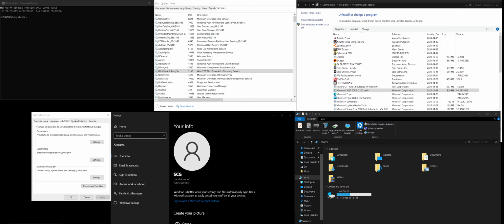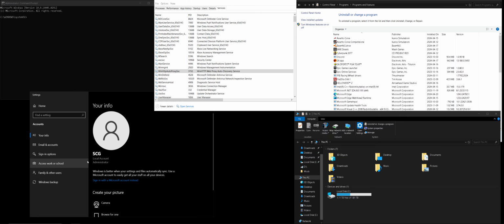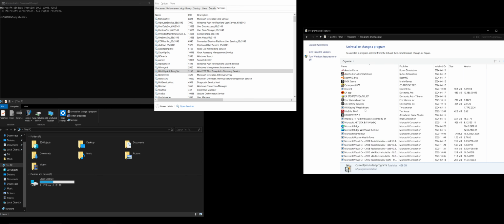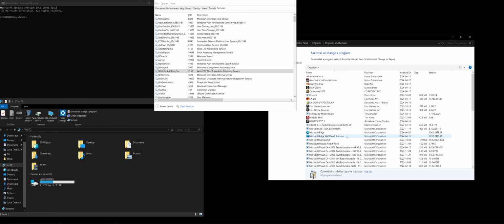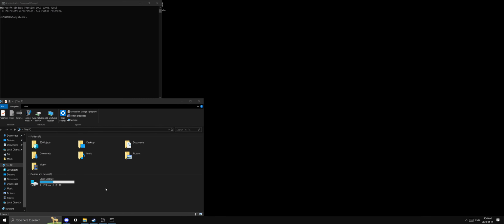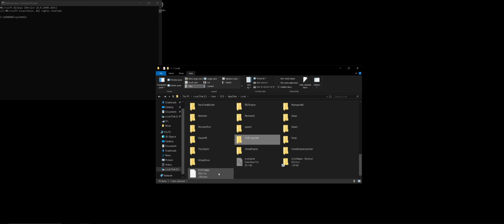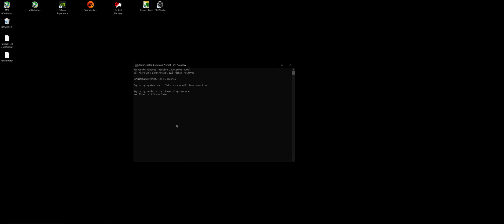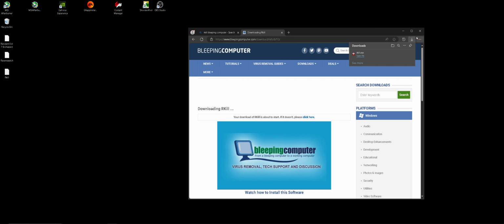Windows10 Remove OneDrive - Disable Services - Remove Appdata - Registry Scan / Repair & Virus Fix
Today, we go over many small but important tweaks you can make to make your Windows 10 experience better! This will save resources on your CPU especially while having multiple things open & running. We also go over how to remove things from services, files, and how to make a new user admin account without one-drive and also how to install & run Rkill to disable & locate viruses so you can delete them.

PC SPECS:
MSI B550 Gaming Plus Motherboard
Samsung 980Pro M.2 SSD 2TB
128GB DDR4 RAM
Ryzen 7 5800X3D
Amd Radeon 7900XTX Gaming Trio
850W power supply
3440X1440 40 inch monitor
T300RSGT with shifter/pedals
27 Inch 1080P HDRi monitor,

And a bunch of other cool stuff. :)